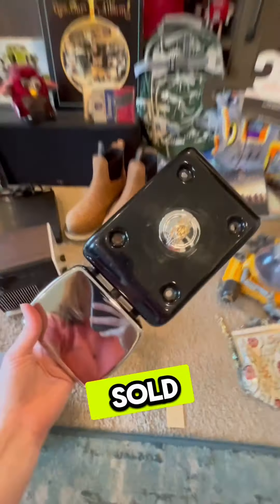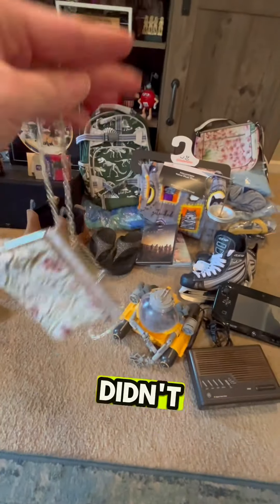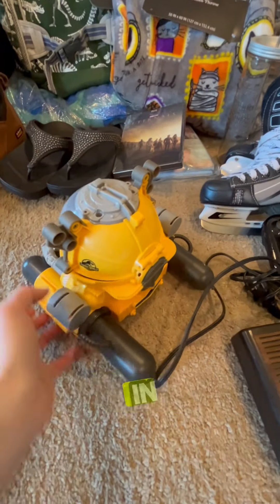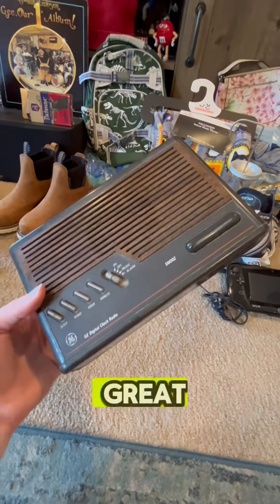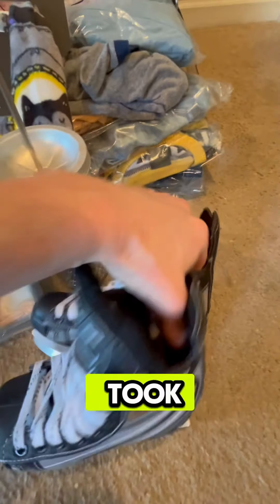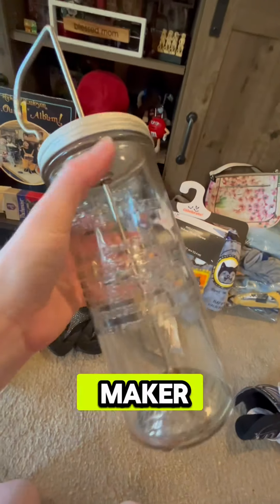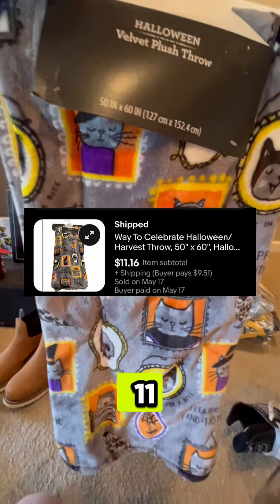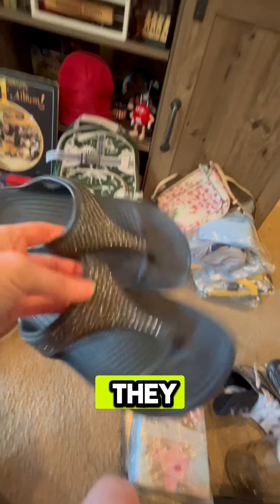Recent sales part 1